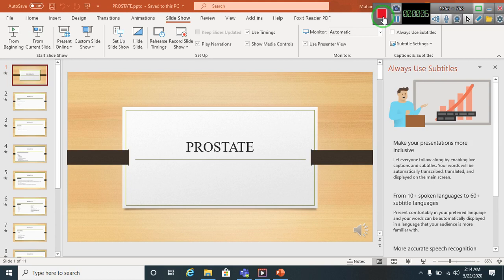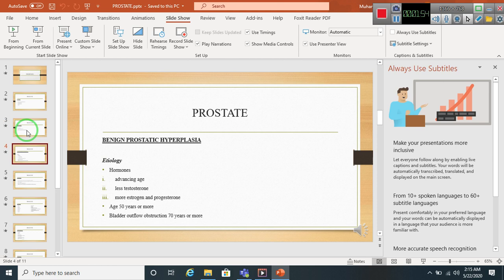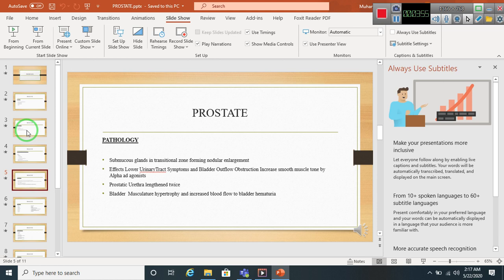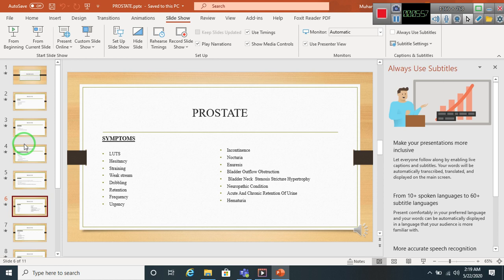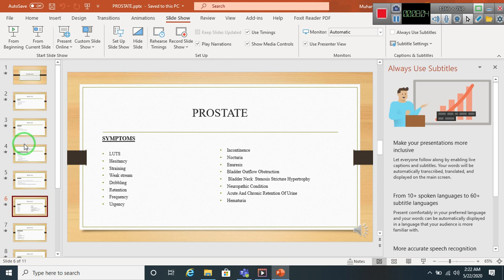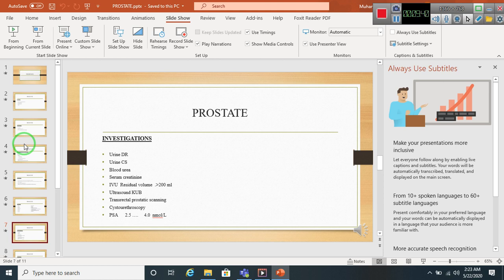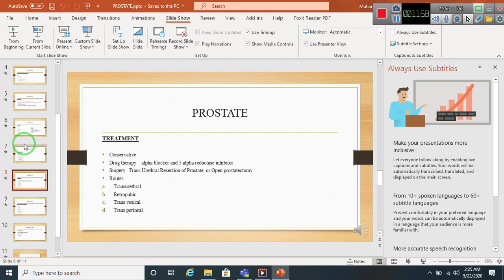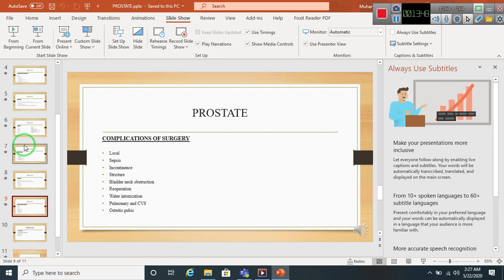BENIGN PROSTATIC HYPERTROPHY by Prof Dr Ejaz Mohiuddin